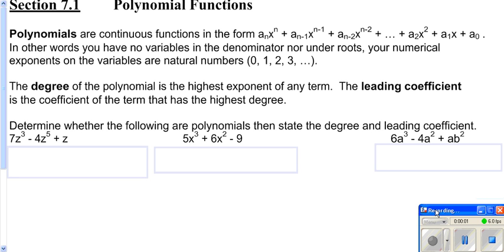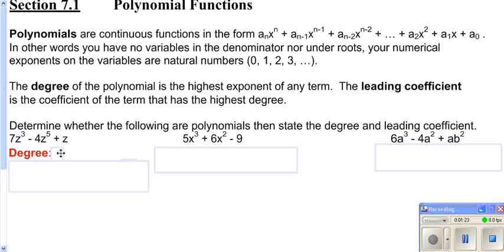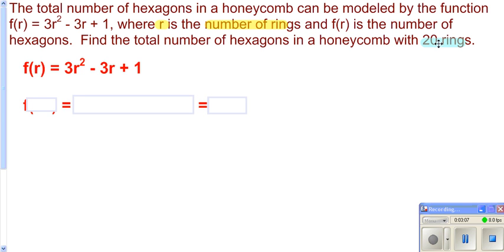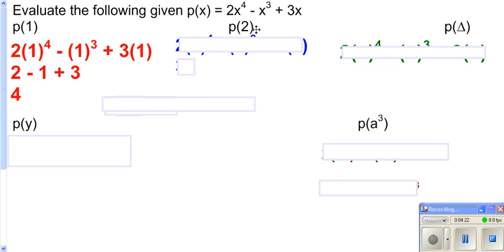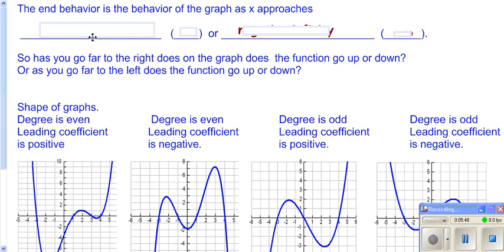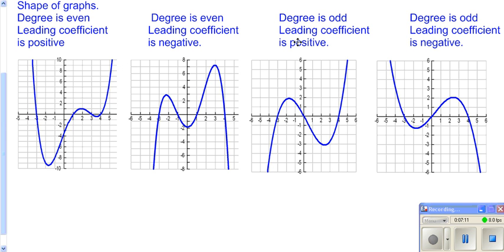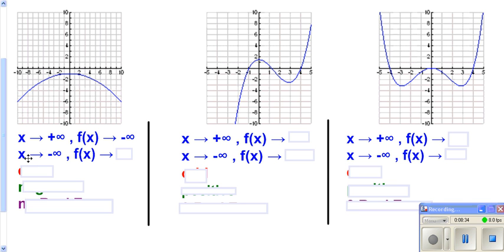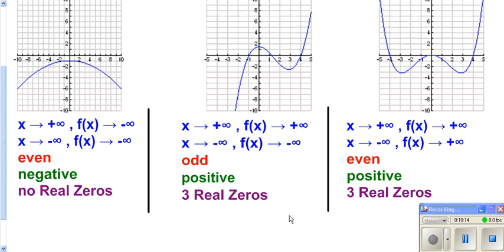Accelerated Algebra 2 section 7 1